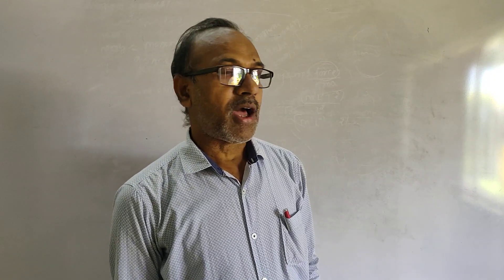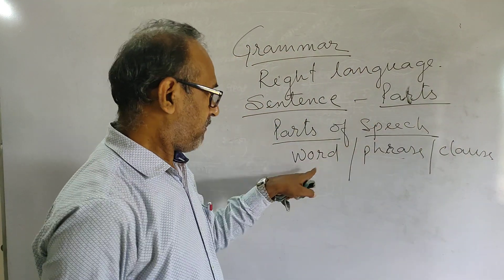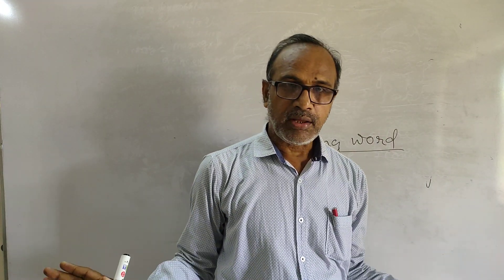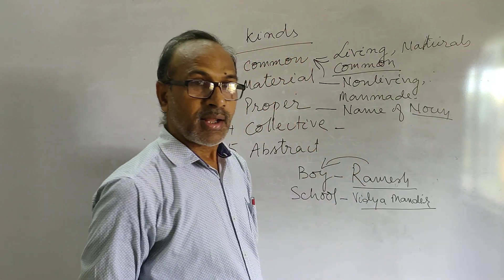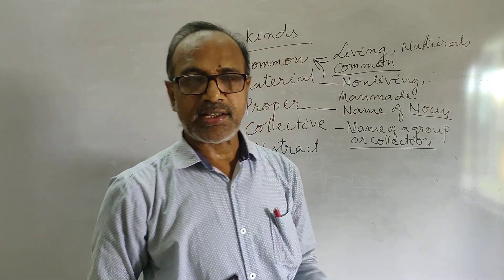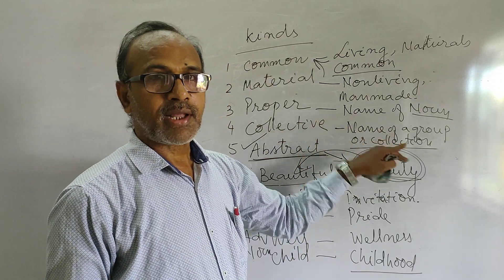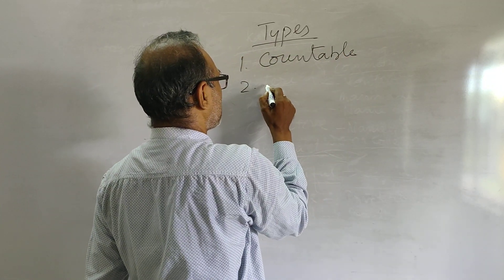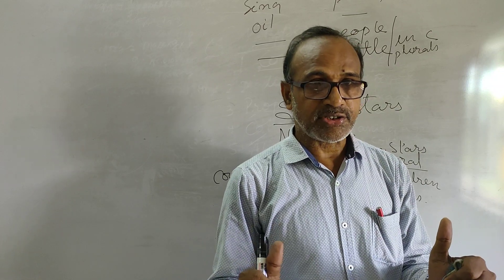English Class - 02 by E Prasant Rao.